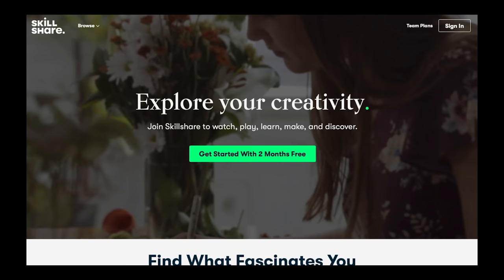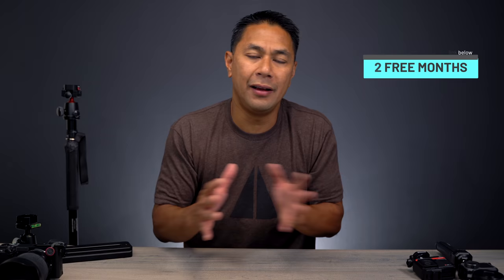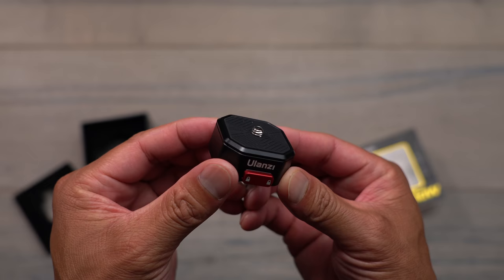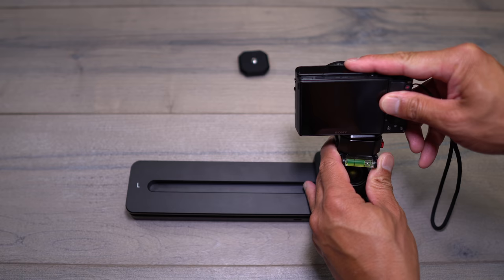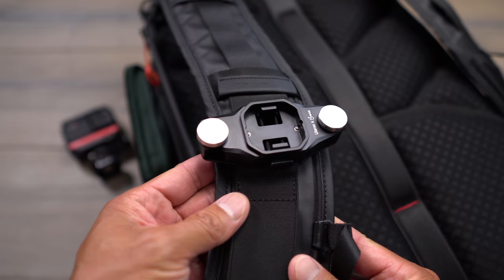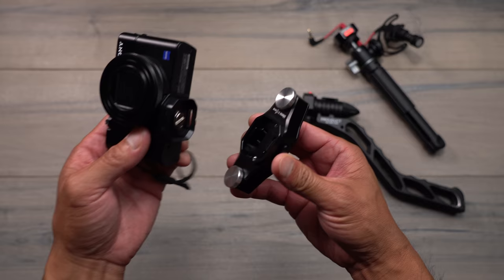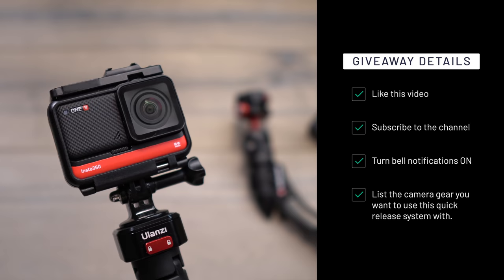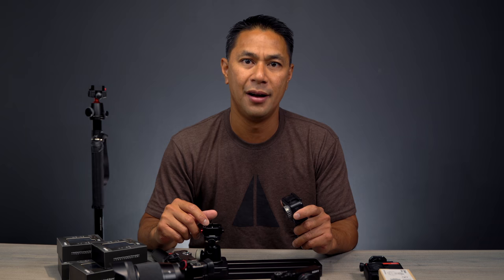Move Fast with the Ulanzi Quick Release Fast Claw Camera mount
FREE 2 Months of Skillshare Premium Membership for the first 1000 people
DJI Osmo Action
Ulanzi Fast Claw Quick Release
Ulanzi Claw Strap and Belt
Designed for content creators on the move, Ulanzi created this quick release system that allows you to move from one camera setup to another. Go from a tripod, to slider, to monopod, to self-stick and backpack in seconds.  The Ulanzi fast claw mounts are easy to use and can adapt to any camera or mount with a 1/4-20 screw.

▼ TIMESTAMPS:
00:00 What to expect